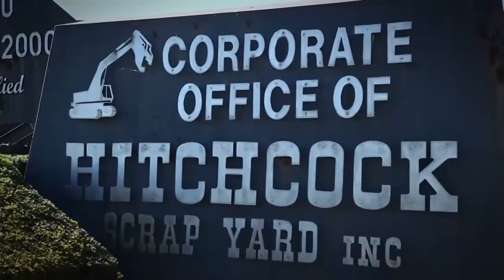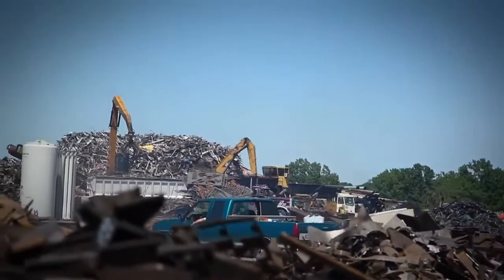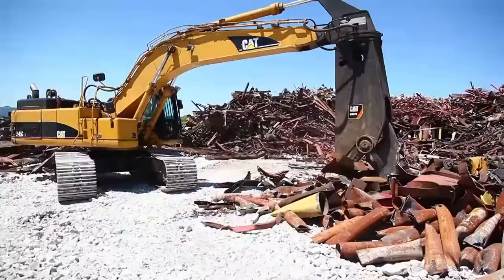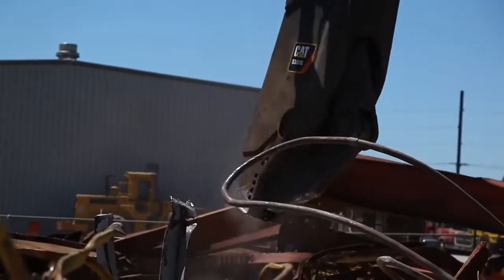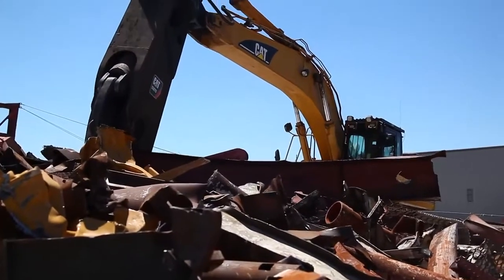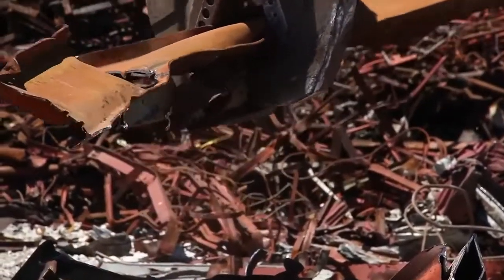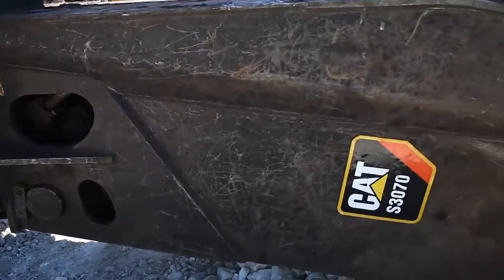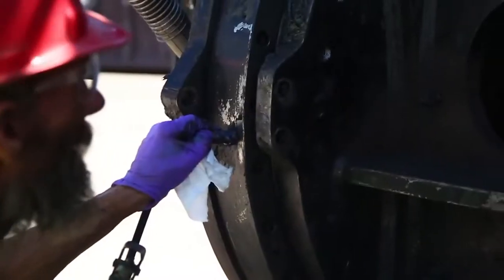Cat® Shears | Hitchcock Testimonial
Learn more about Hitchcock Scrap Yard Inc.'s experience with Cat® Shears:
Intro - 00:00
Productivity - 01:11
Durability - 03:08
Serviceability - 04:23